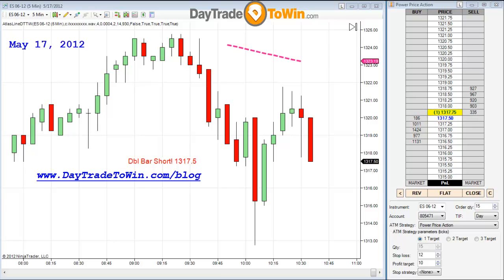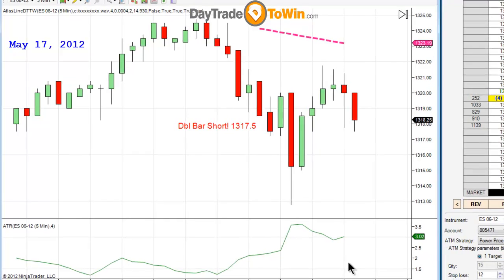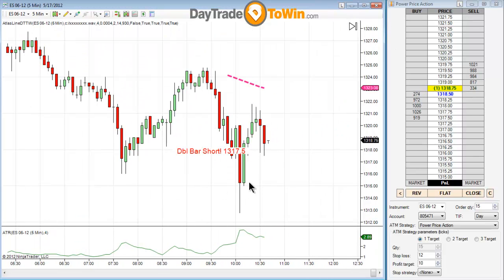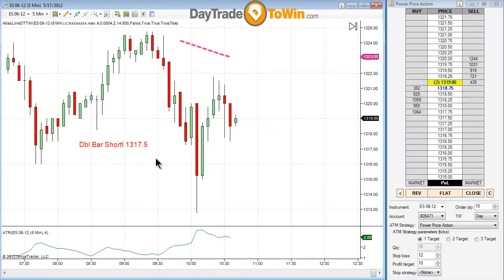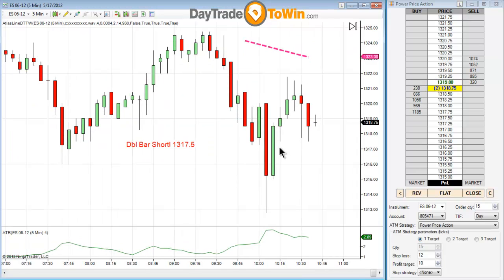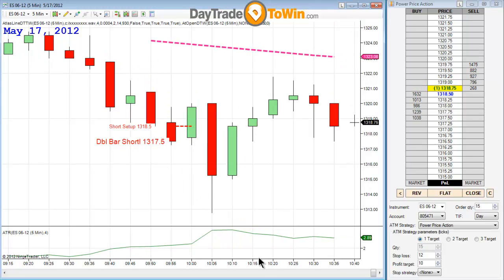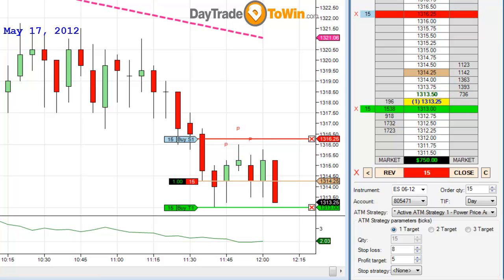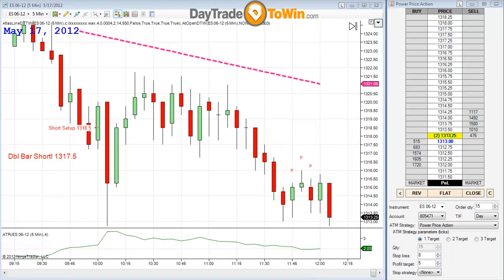How to Day Trade - YouTube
Daytradetowin trader John Paul demonstrates the exact method and system used to enter short twice on the E-Mini S&P. Using Price Action and the Atlas Line trade setups are configured using a combination of price action and system trading rules which are explained in detail during the how-to training sessions. Risk Disclosure